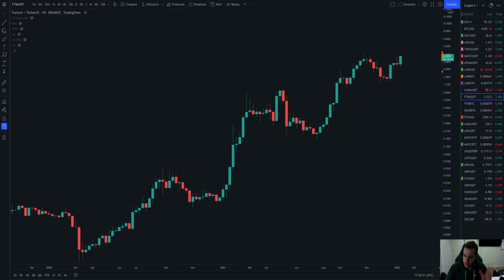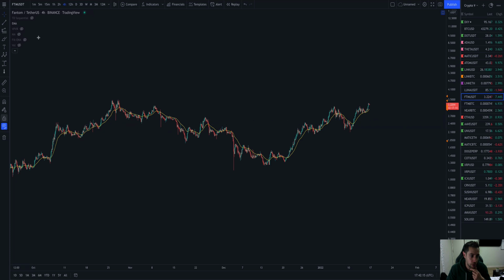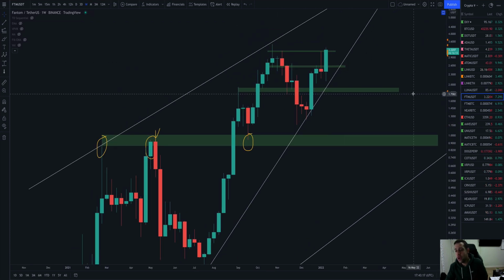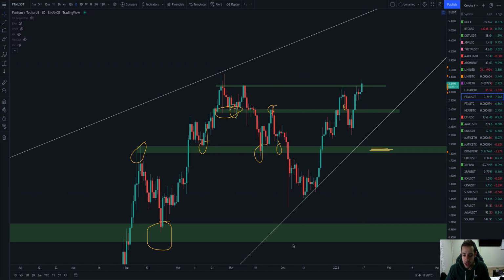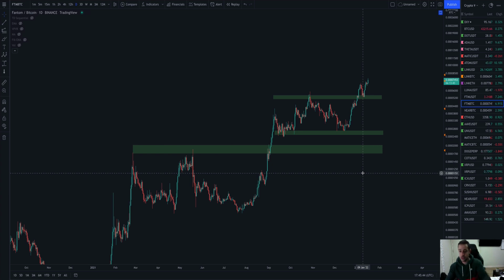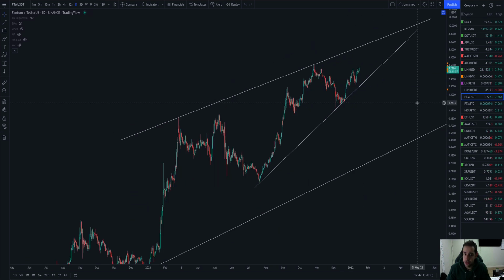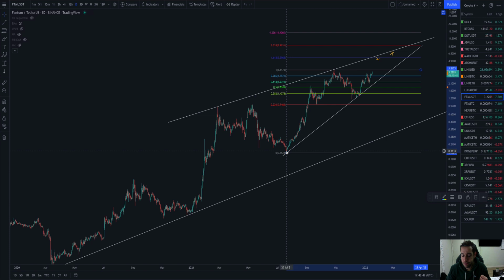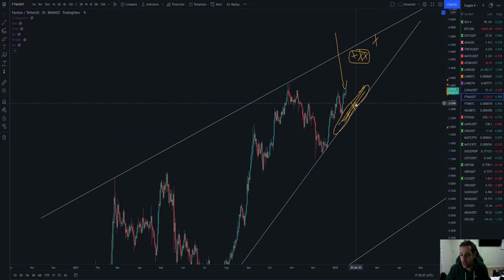Fantom Price Prediction 2022 | Should I Buy FTM?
I discuss my Fantom price prediction moving into 2022. I mark out the key levels on FTM at the moment.

Where do you think the price of Fantom is headed?